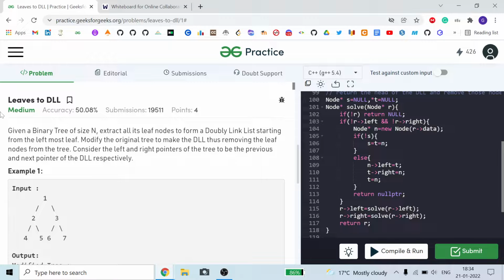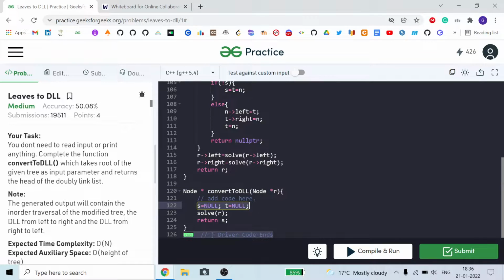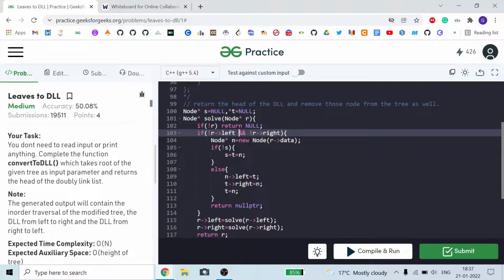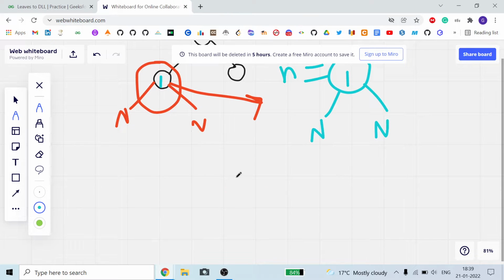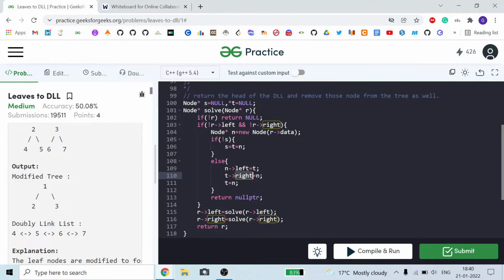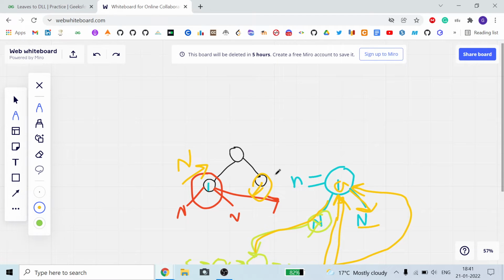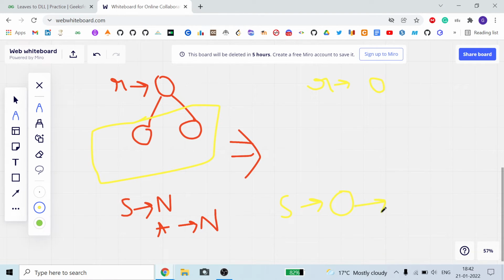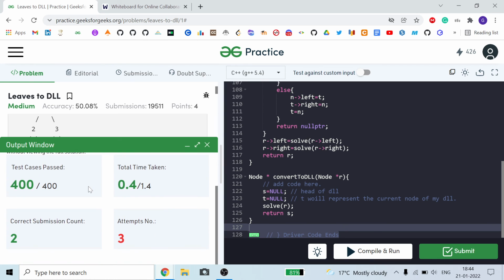Leaves to DLL(Doubly Linked list) | C++| GFG